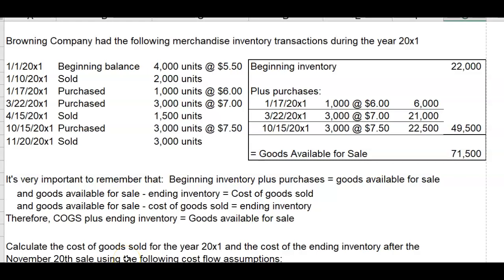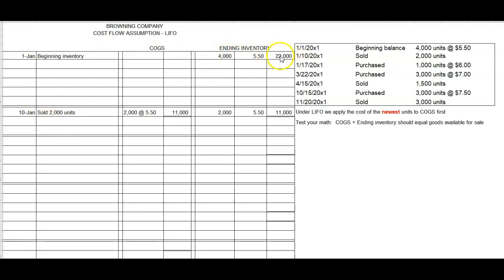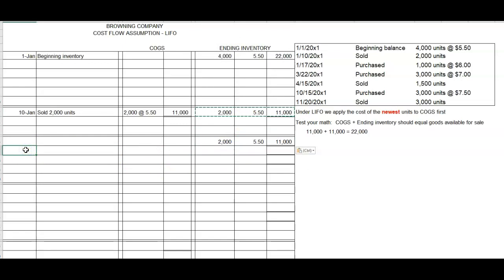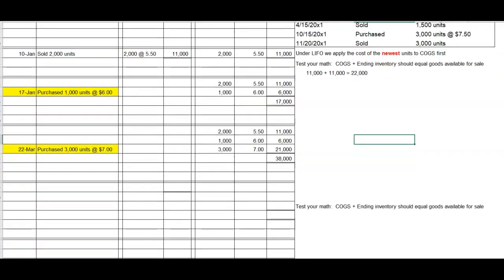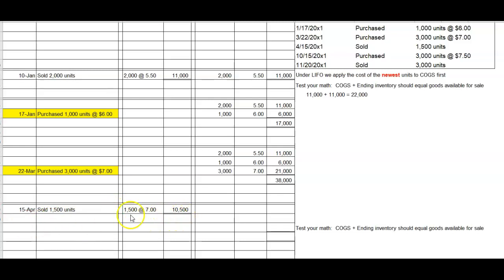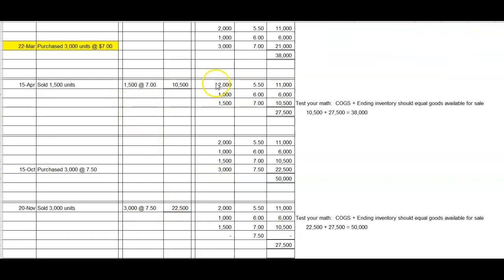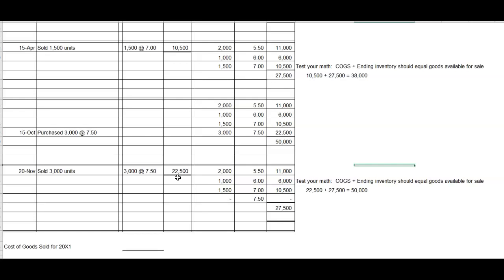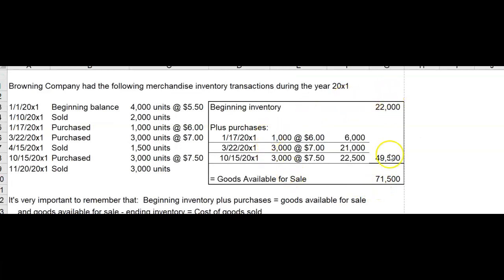ACCT 103 CH 8-7